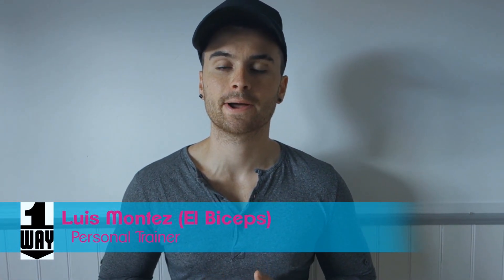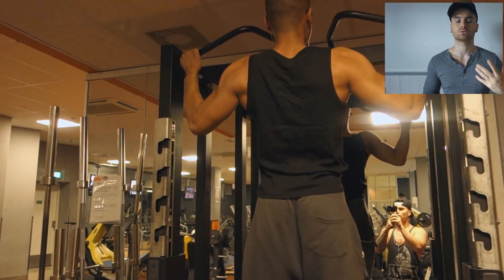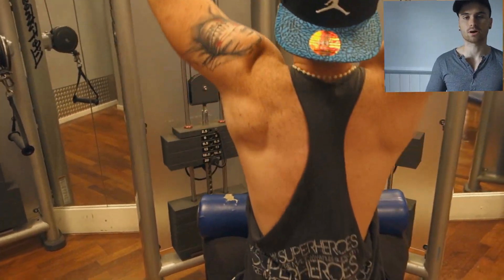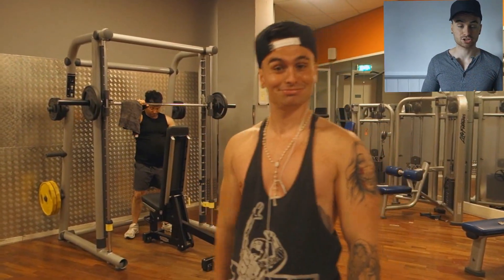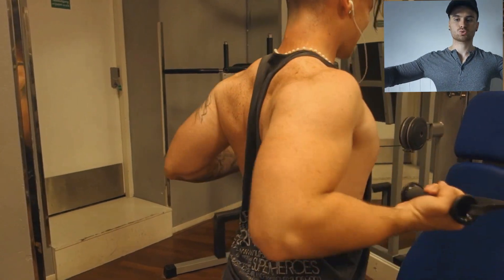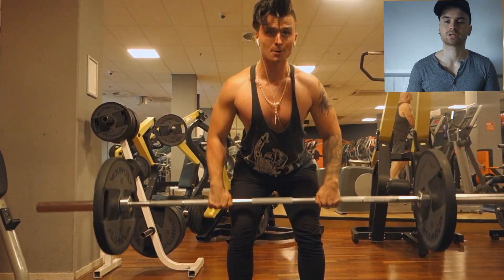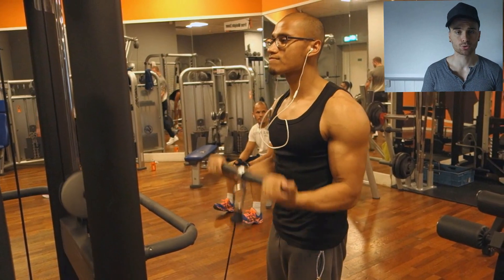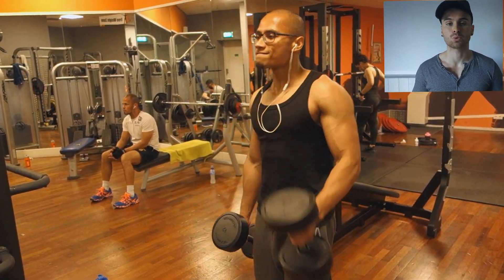Phase 2 The Grind For The Cobraback Continues! Week 2: Back Session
It's week 2 of Phase 2! In this video the Oneway-crew is back at it again (pun intended) with a back session. As part of our conditioning training. Is your aim to get a cobraback? Improve your overall condition you have reached the right video! We are making steady progress in getting stronger and lean.

Who are we and what can you expect on our channel?
Founded in 2016 we formed Oneway-fitness together with Luis, Dean and Ivan Our goal is to help you become the best version of yourself.

What you can expect on our channel?:
Full Fitness workout videos, Q&A about the biggest misconceptions in fitness, how to do videos for exercises, Cooking videos for healthy and low carb alternatives.

Every full workout video schedule we do will be free to download on our page or you can find it in the description of our videos !

Also available on our website is personal training with Luis (Netherlands only) & online personal training globally.

If you have any question just send us a mail, we are willing to help to make yourself the best version of you!